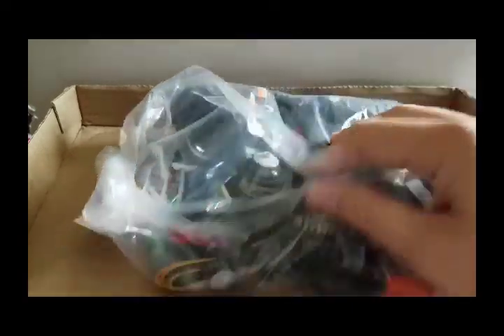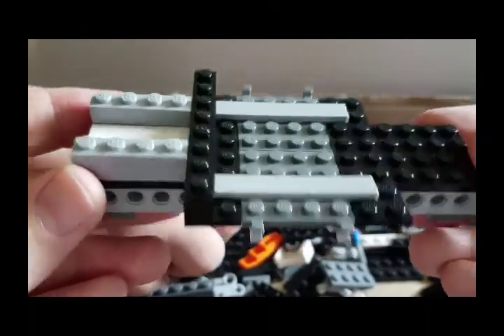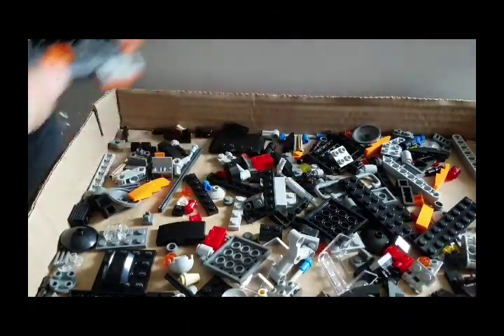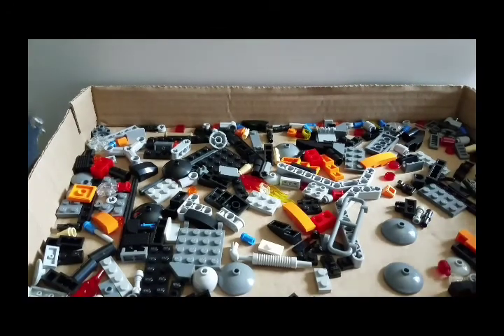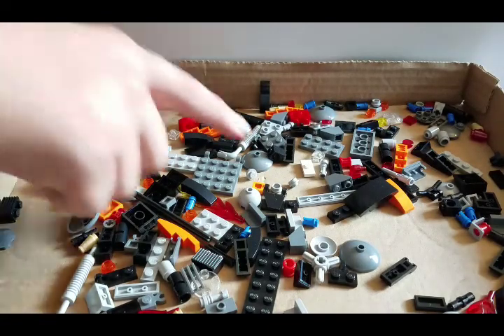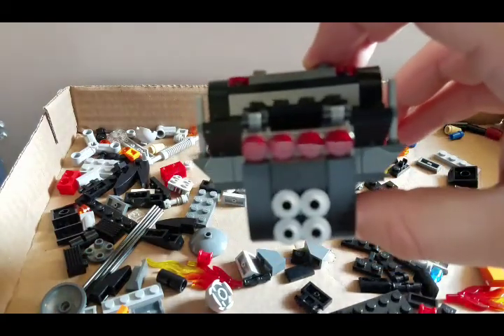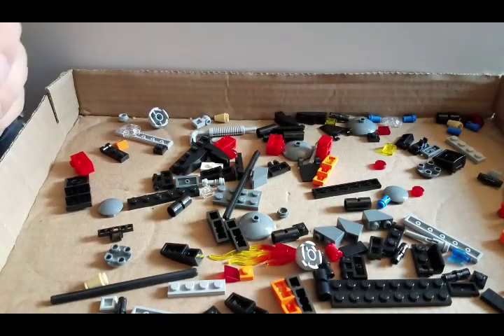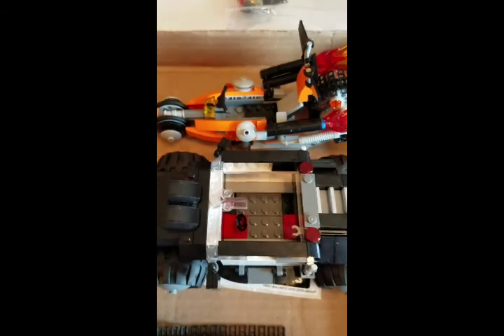Lego Movie Set 70808 Super Cycle Chase Build and Review.